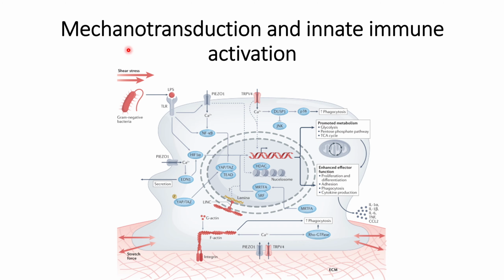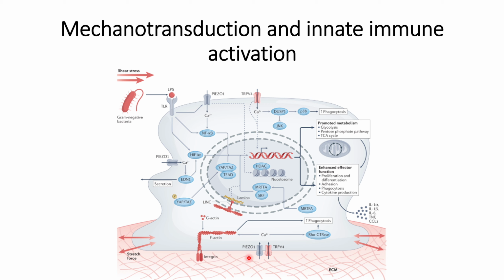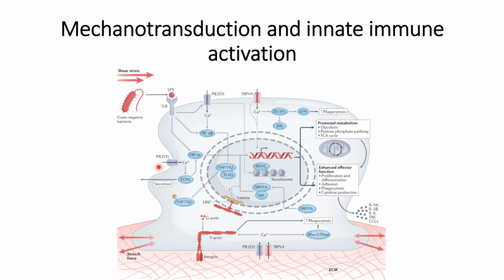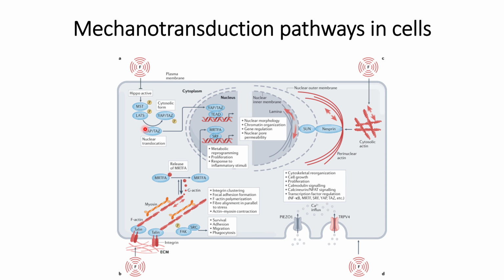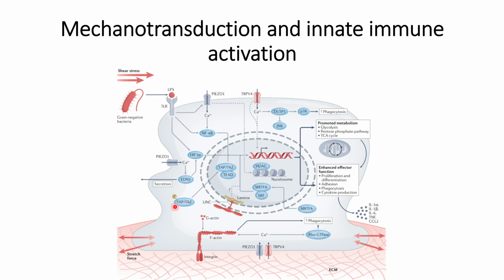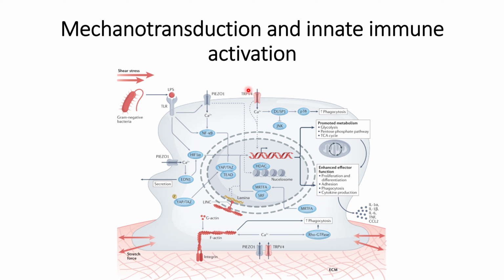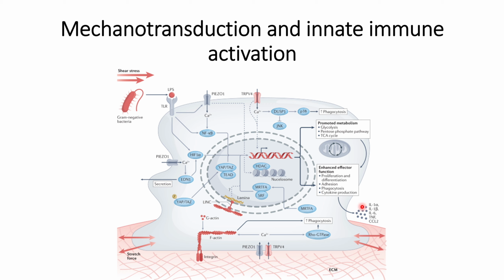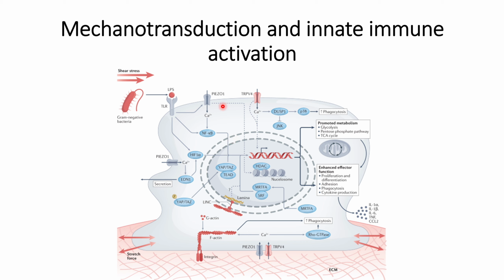Mechanotransduction and innate immune activation Code: 904